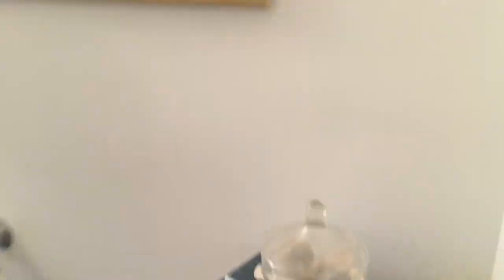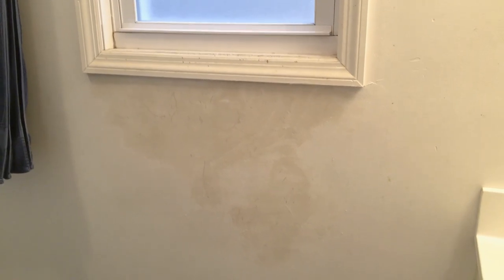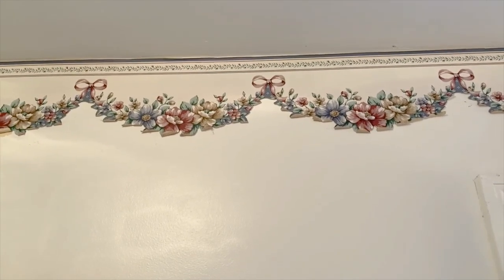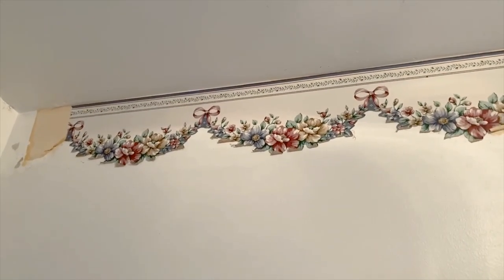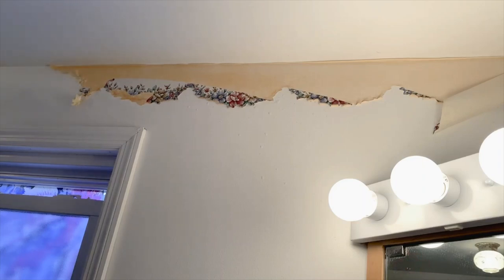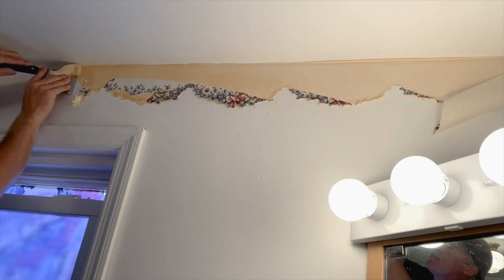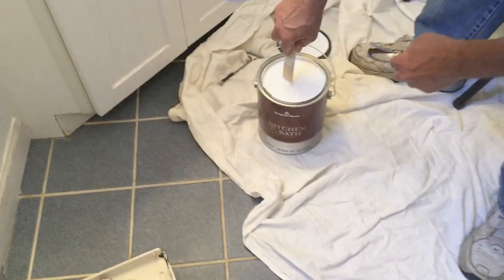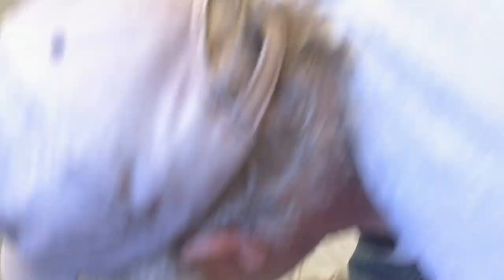Frugal Living Learn How Frugal DIY Bathroom Makeover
Frugal living learn how to give your bathroom a frugal makeover!  Little money yields big results in this DIY bathroom makeover. Budget living at it's best!  Early retirement couple show you how simple and fun it can be to DIY a Disney Couples themed bathroom! Huge money saving ideas!

Follow me on istafram frugalmoneysaver